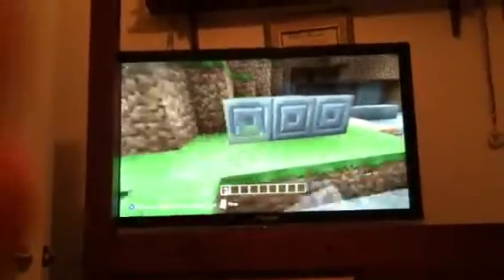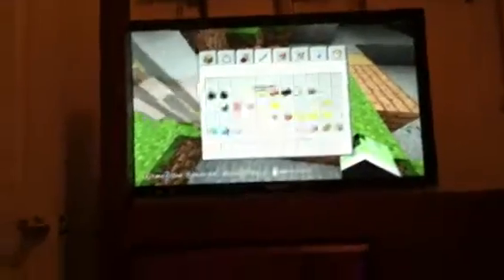Mine craft new title update 12